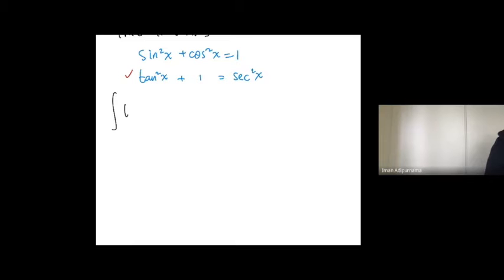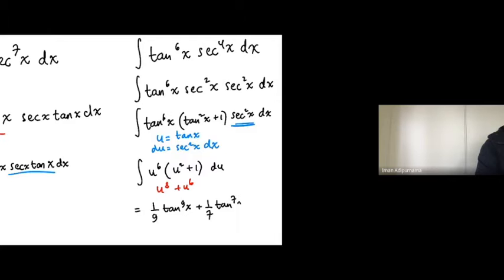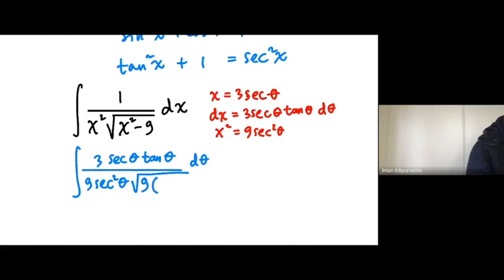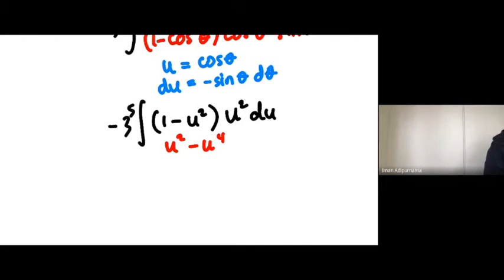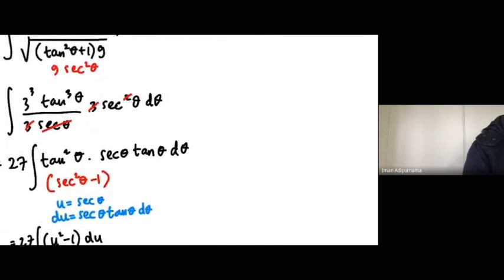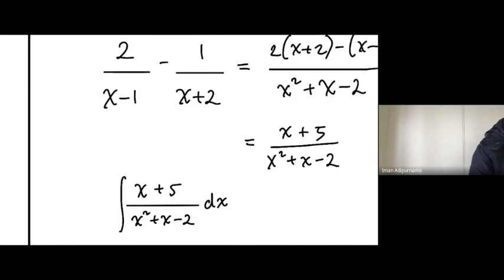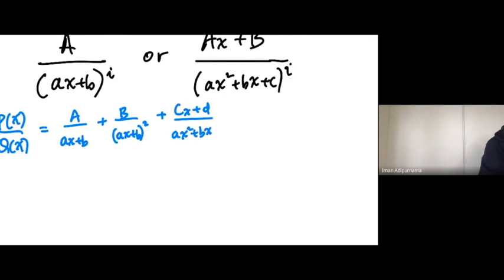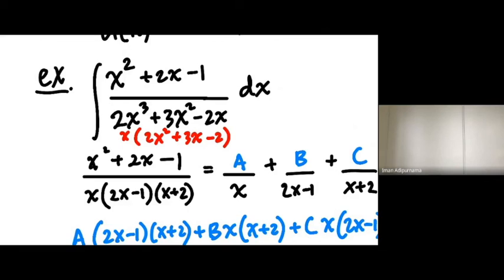Calculus CE162A011 Class on 12/17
This is the recording of the calculus class on 12/17. We are discussing the techniques of integration (trig. sub and partial fractions)